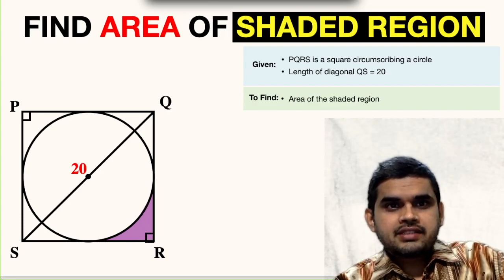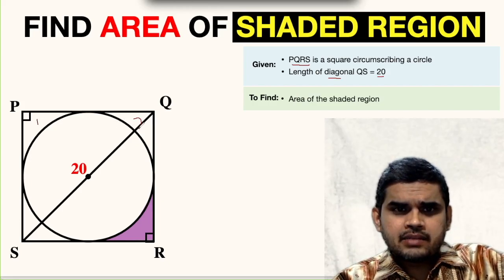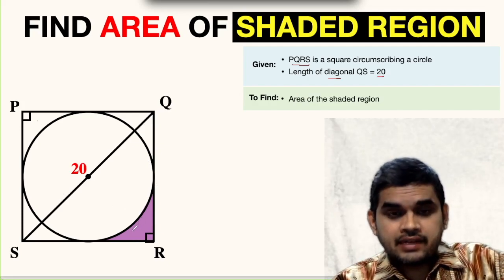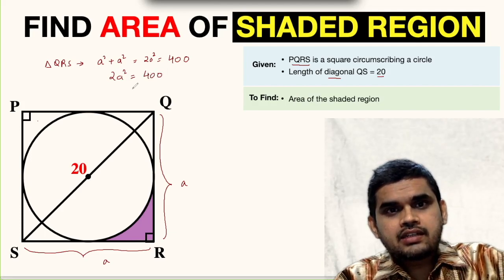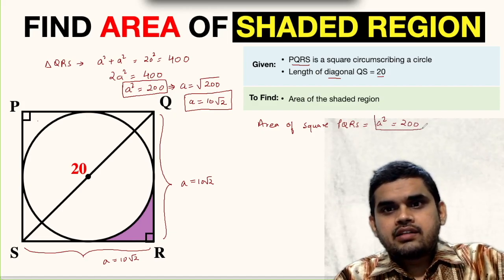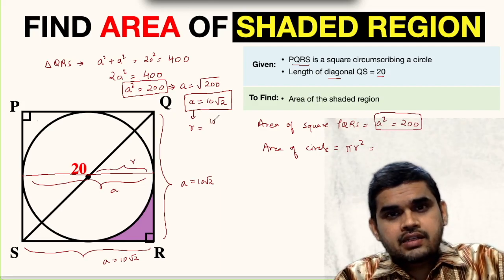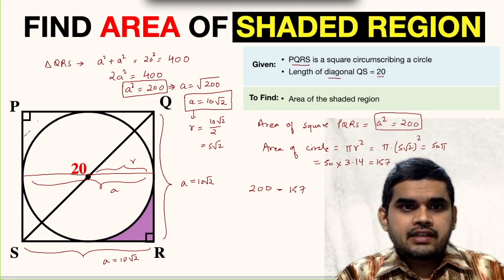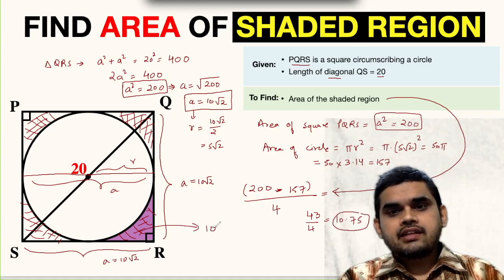Find Area of the shaded Region | Learn these simple Geometry Tools fast | Math Olympiad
Can you find Area of the shaded region?
A square of diagonal 20 units circumscribes a circle as shown in the figure. Find the area of the shaded region.
Learn these basic Tools to solve the problem fast! Step-by-step tutorial by @MathsByAbhishekTiwariSir

Find Area of Shaded Region - Easy Solution to Complex Geometry Problem

PreMath PreMath.com MathOlympics HowToThinkOutsideTheBox ThinkOutsideTheBox HowToThinkOutsideTheBox?

How to Find the Area of a Semicircle
How to Find the Area of a SemiCircle Step by Step
How to solve the hard geometry problems
How to find area of shaded region
blackpenredpen
Olympiad Mathematics
pre math
Po Shen Loh
Find Area of the Green shaded region
imo
Competitive exams